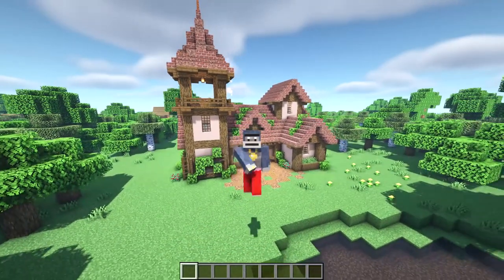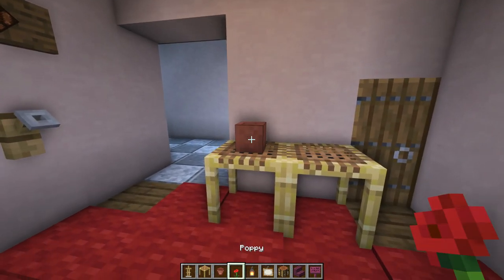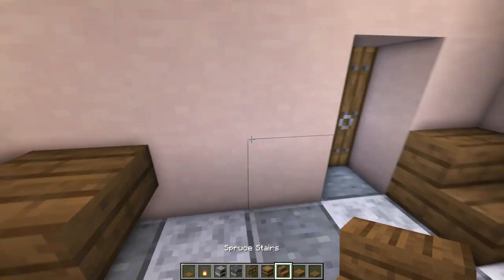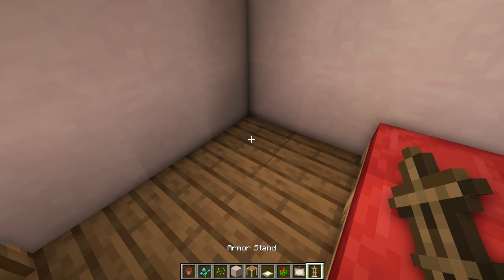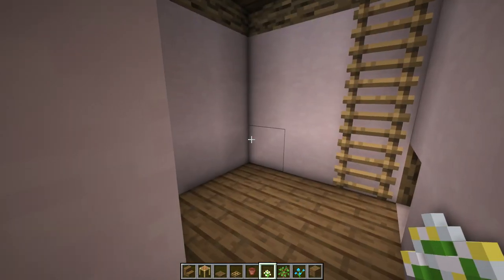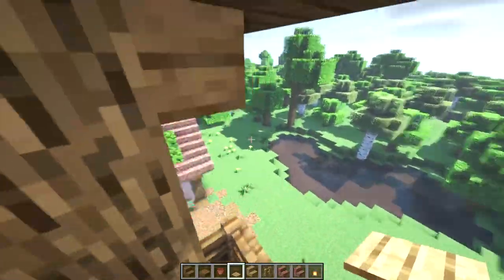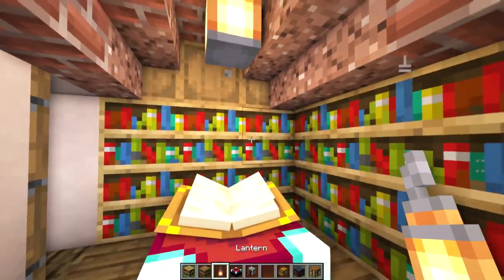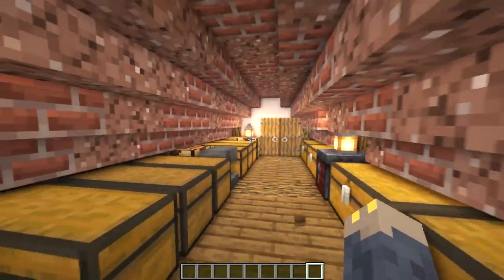Minecraft Fairytale Cottage Interior!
This video will show you how to build the interior of this large fantasy/fairytale-style cottage!

Texture pack: default with a few of my own edits.
(Make sure to download the entire folder by right-clicking the name at the top)

1. Taswell
2. Sweden